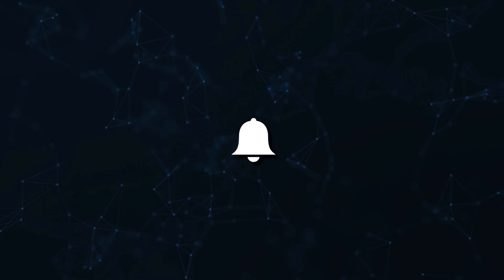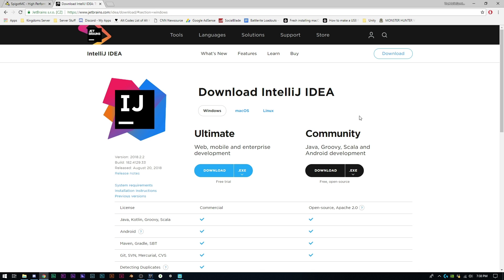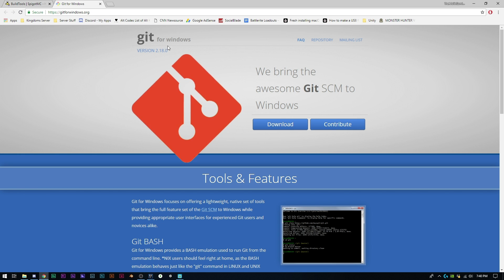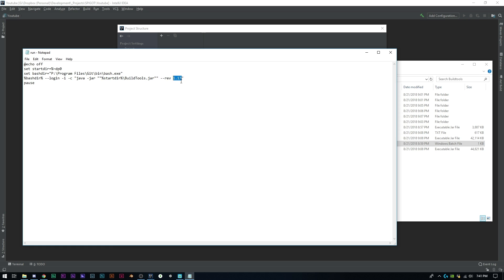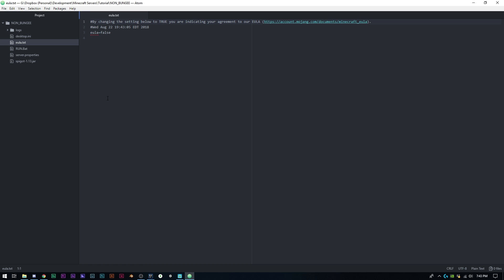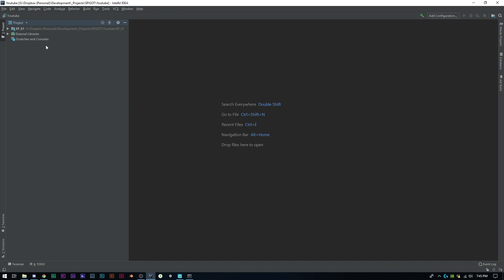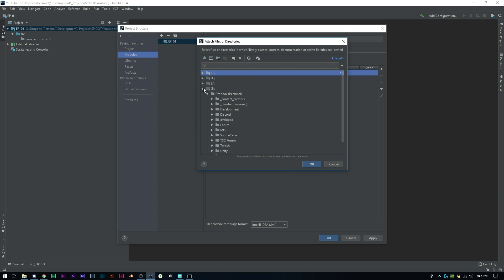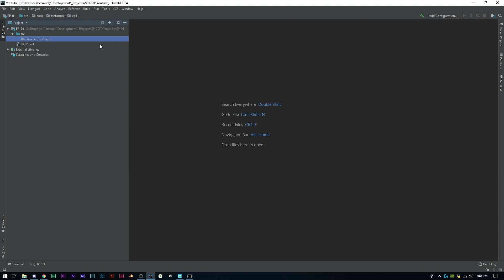Bukkit Coding Tutorial (1.13.1) - Project Setup - Episode 1